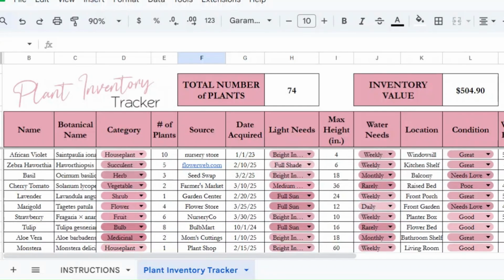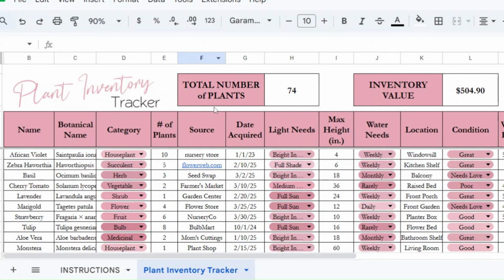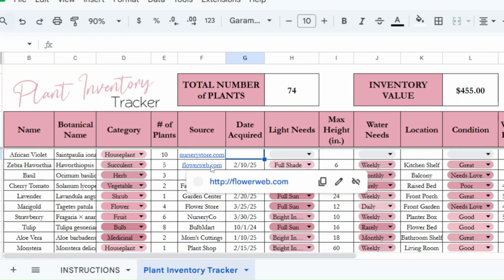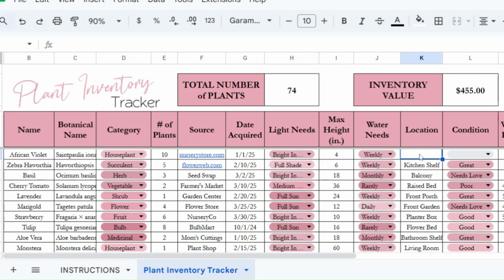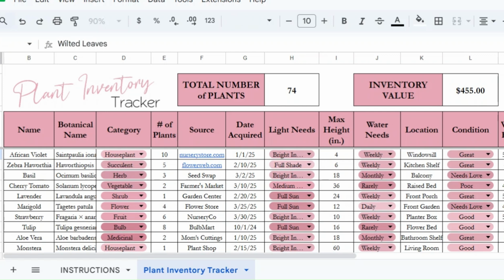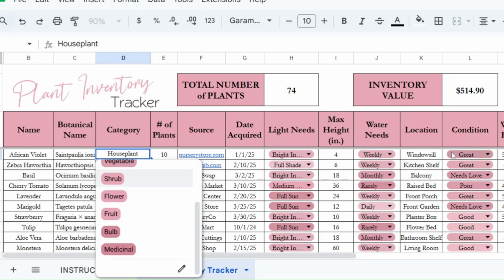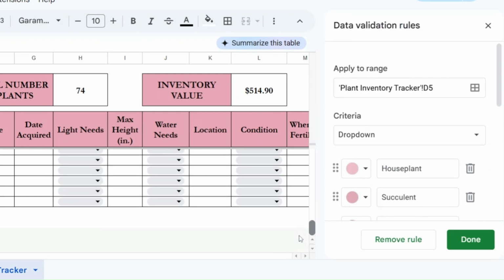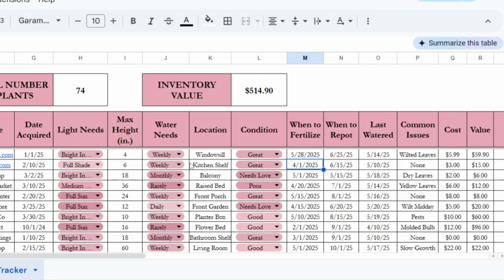Plant Inventory Tracker Spreadsheet Template Houseplants, Outdoor Plants, Garden Plants Log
Plant Inventory Tracker Spreadsheet Template Houseplants, Outdoor Plants, Garden Plants Log Google Sheets Excel Spreadsheet

What you will receive with your Excel Google Docs Spreadsheet:  A google sheet excel spreadsheet download to help you to keep track of your outdoor and indoor plants.  You can track the number of plants, the value, how much your plants need to be watered, fertilized, sun needs, condition, and more. This is perfect for a plant business or houseplant lovers or garden lovers.

Gwen